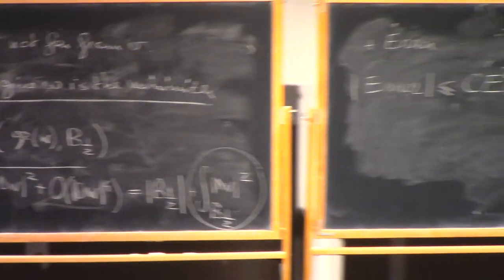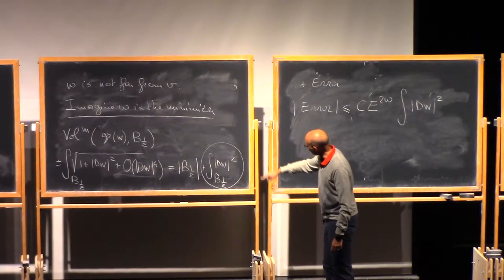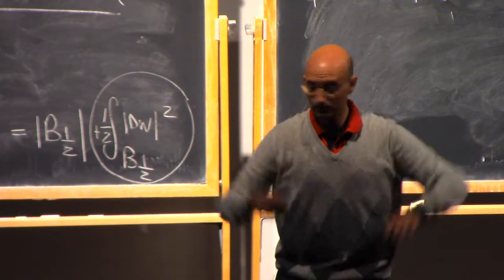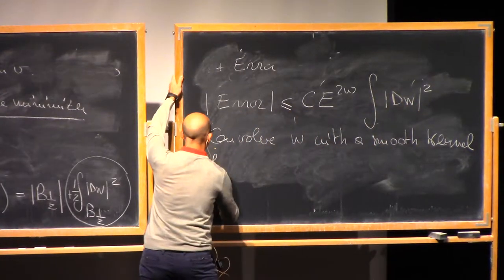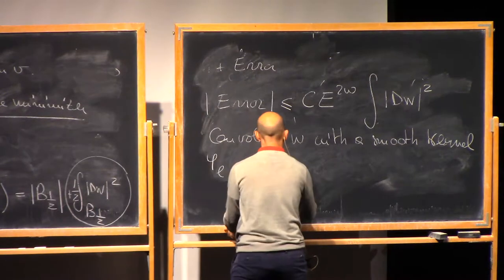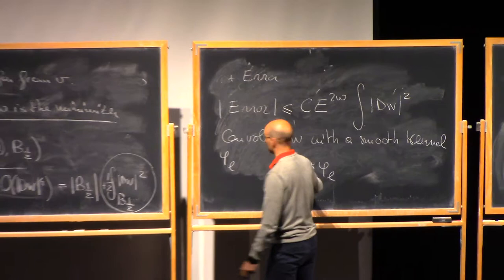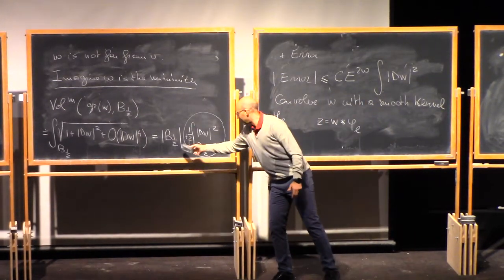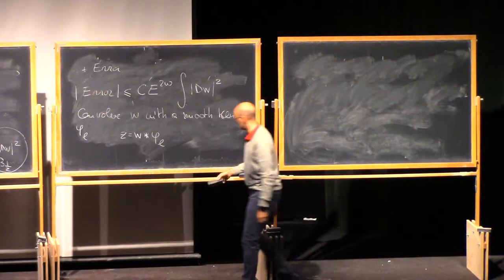Camillo De Lellis, Almgren’s Center Manifold in a Simple Setting, part 2.2